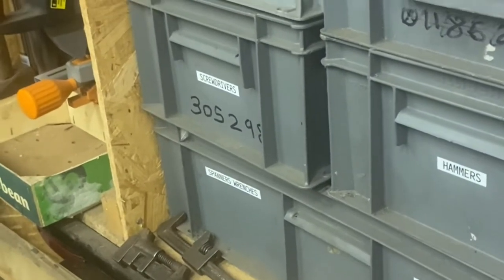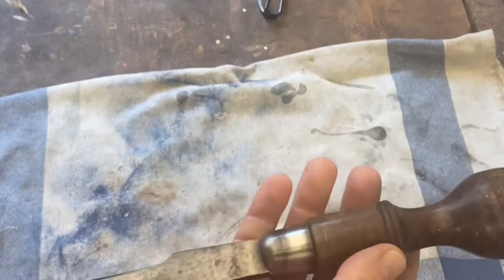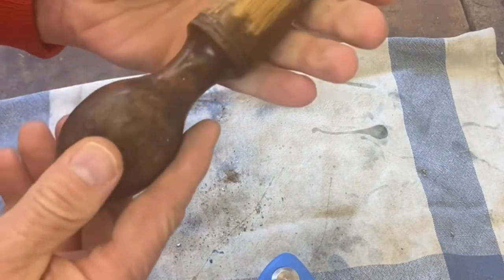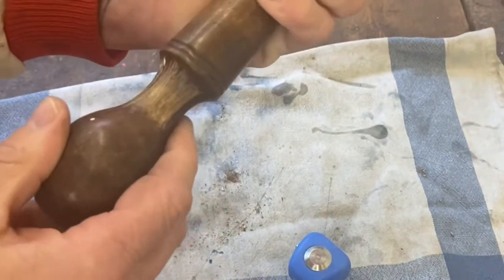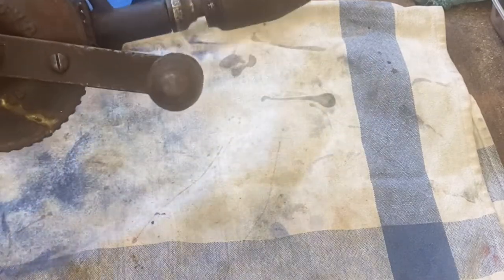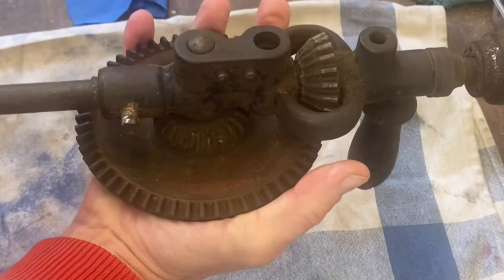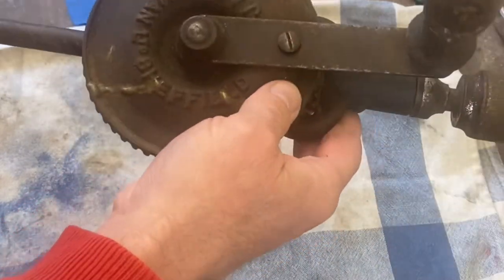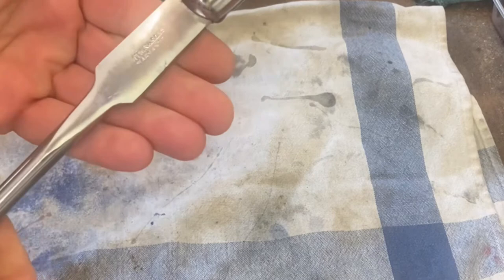Cabinet Screwdriver , Socket set advice and old breast drill. Restoration clean up